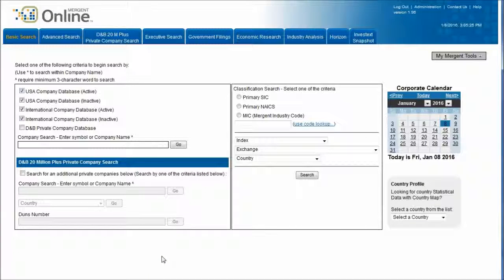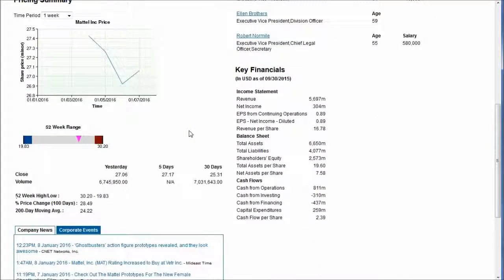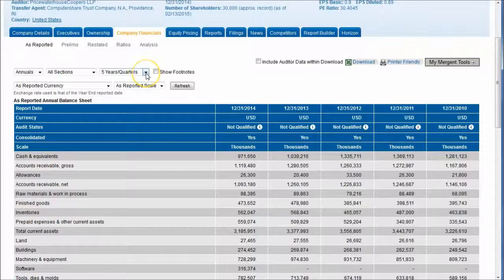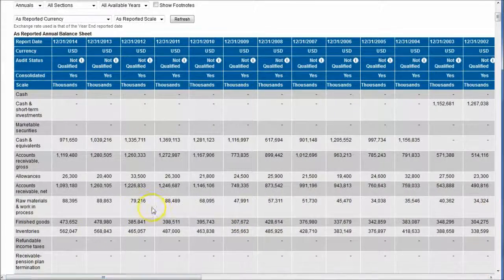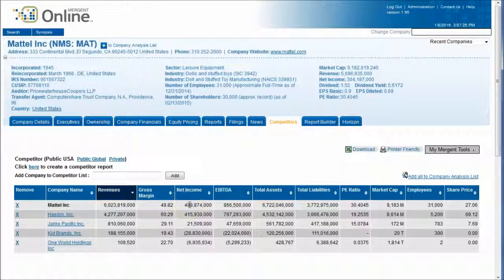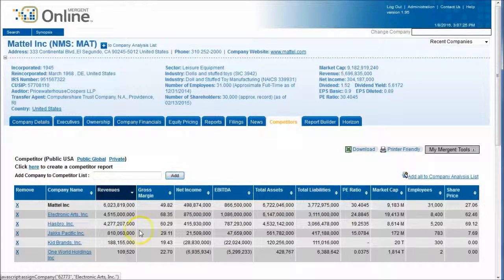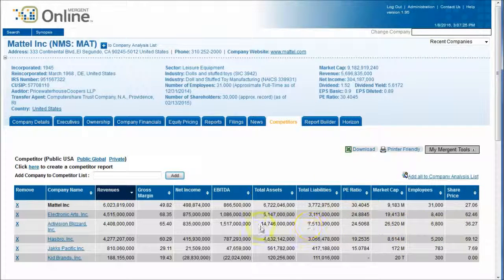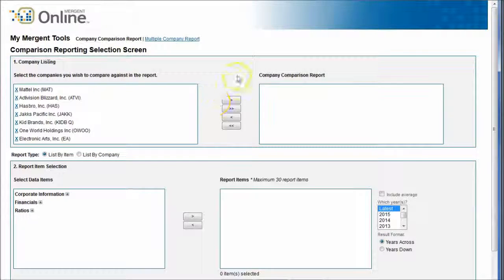Find essential company information quickly in Mergent Online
This video demonstrates how to quickly find the most-useful information in Mergent Online.  In Mergent you can find historical company financial information, compare company competitors, understand buyer and supplier information, gather expert opinion via stock and equity reports, and much more.